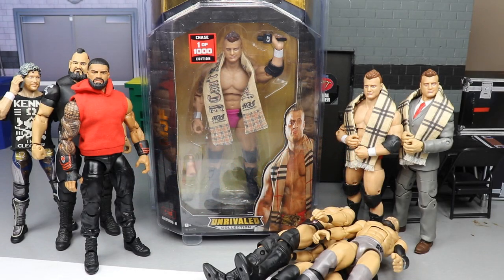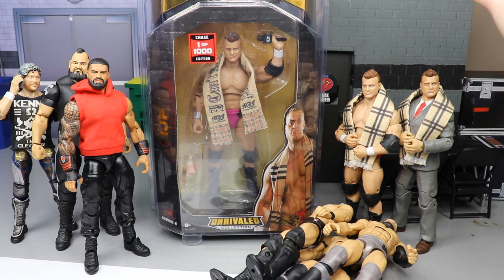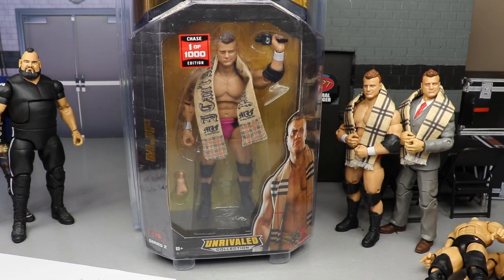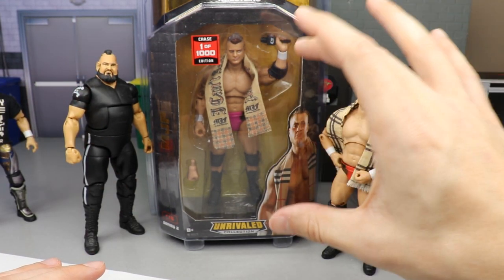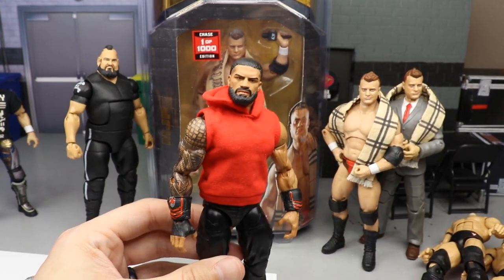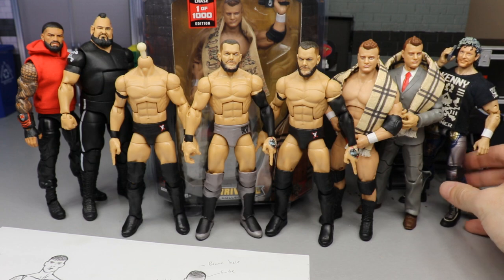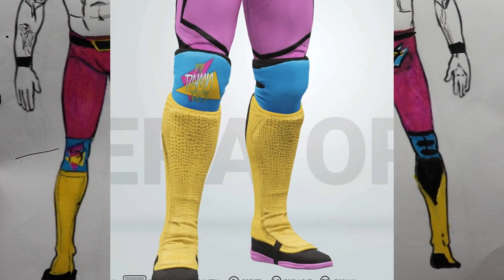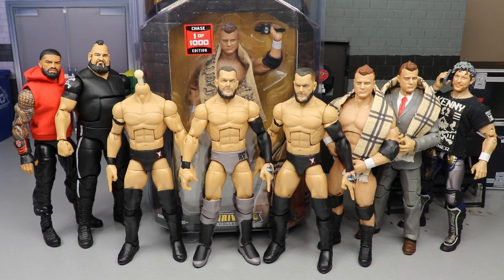I FINALLY GOT A CHASE AEW FIGURE! + NEW CUSTOMS + MDT FIGURE!?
chase aew unrivaled figure 1 of 1000 aew figures 1 of 500 aew action figures MJF unrivaled figure chase mjf action figure aew figure hunt
Custom wwe figures my damn toys custom wwe figures